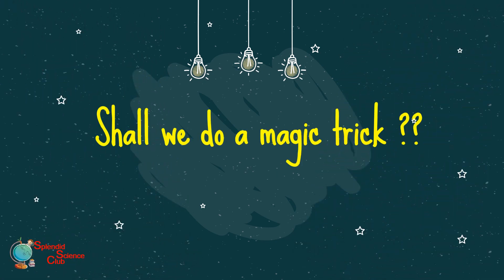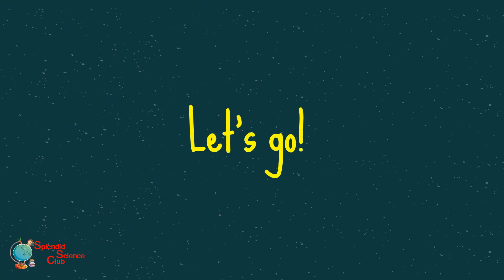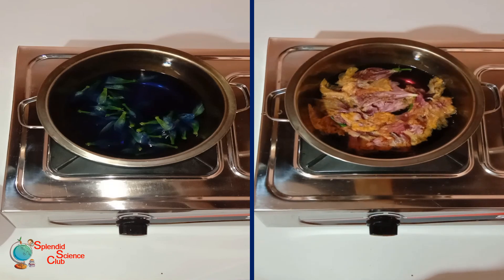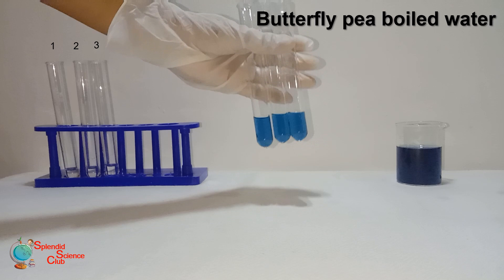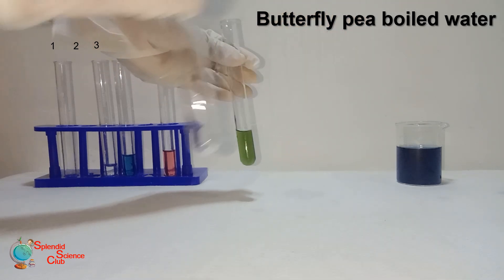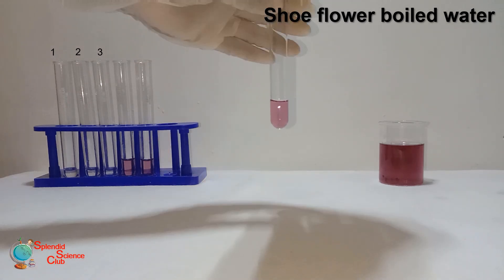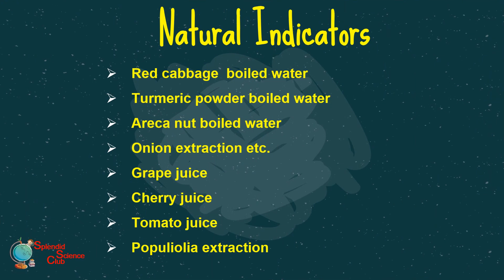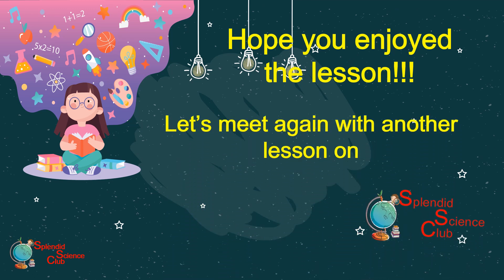Natural Indicators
Splendid Science Club | Episode 03 | Natural Indicators